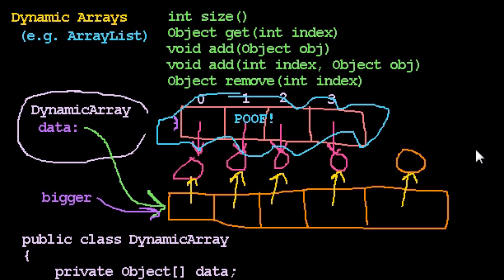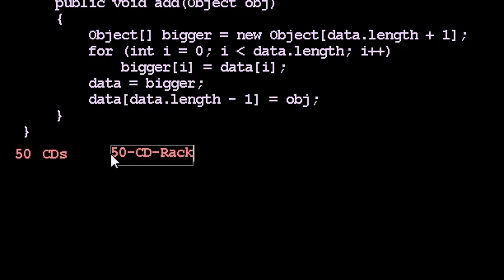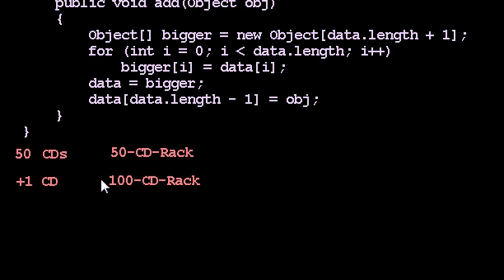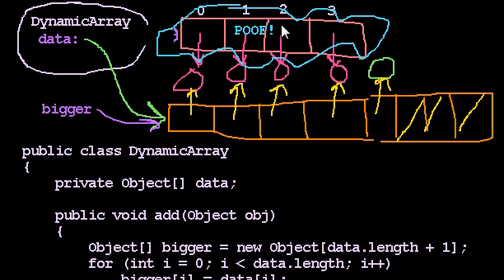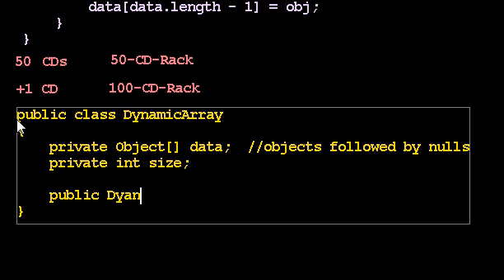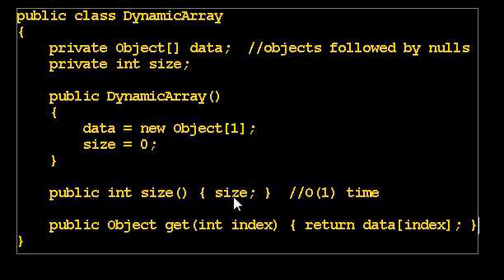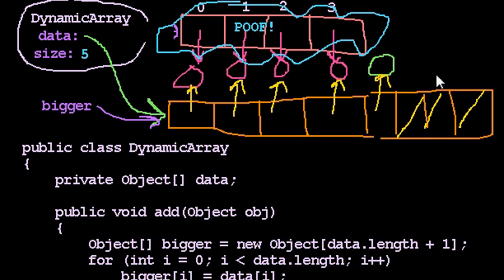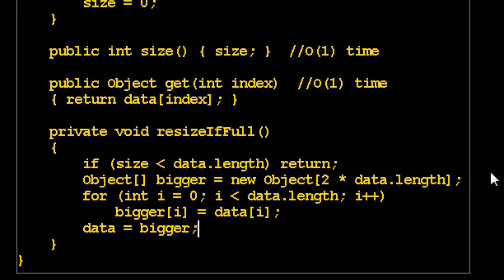Dynamic Arrays 2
How to make our own dynamic array (such as Java's ArrayList or Python's list)